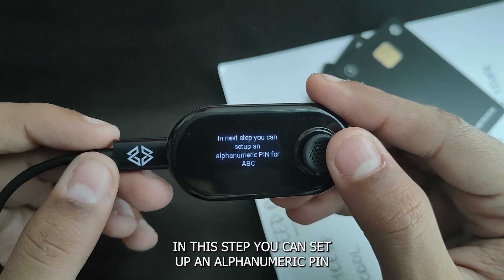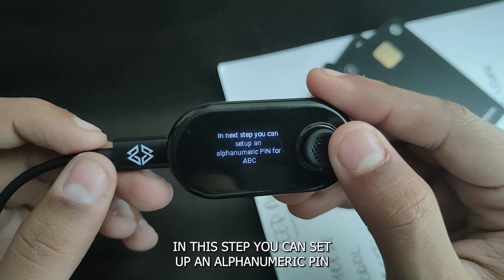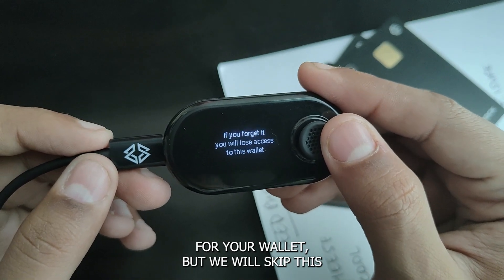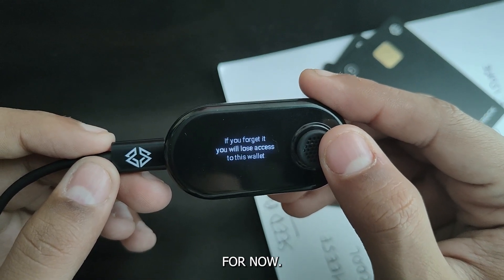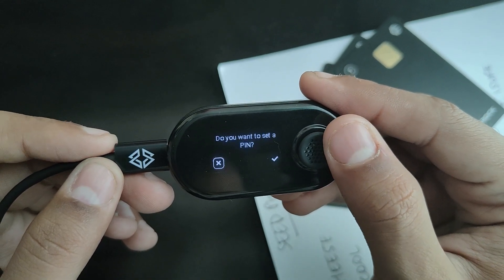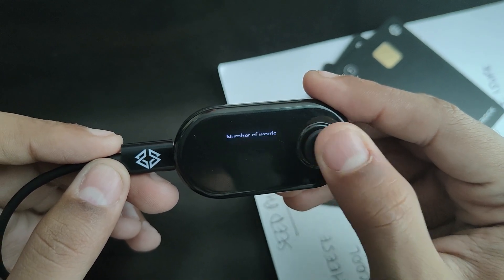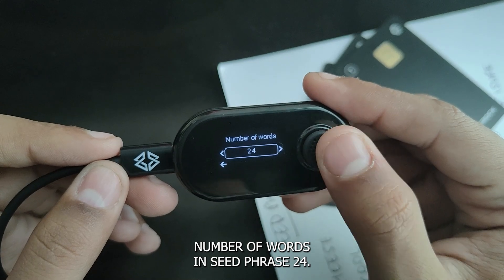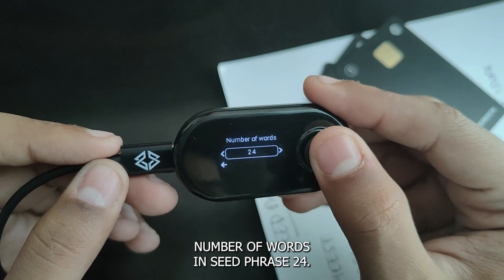Cypherock X1: Import Wallet Account From Seedphrase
Can I Import Seedphrase of my old wallets to Cypherock X1 wallet?
Yes, Let's see how

0:00 Intro
0:12 Create Wallet
0:18 Name the Wallet
0:35 Enter the Seed Phrase
1:37 Verify your Seed Phrase
1:55 Tap the X1 Cards on the Device
2:16 Wallet Imported Successfully